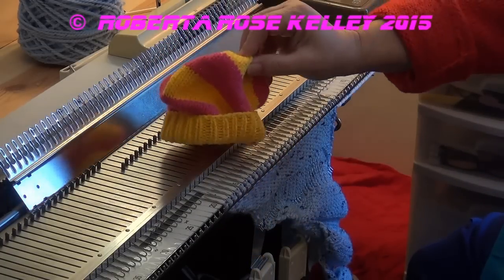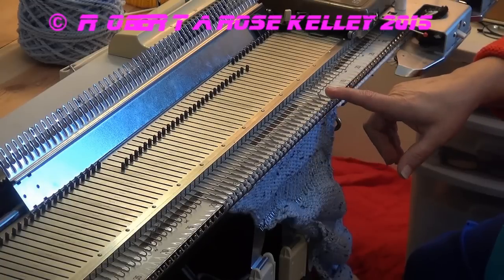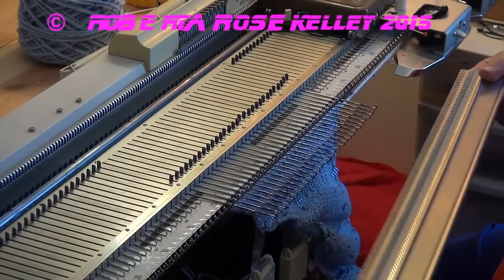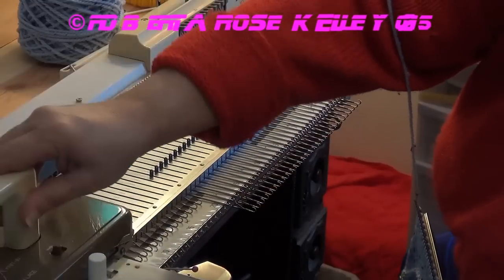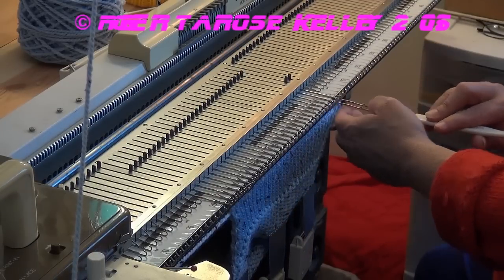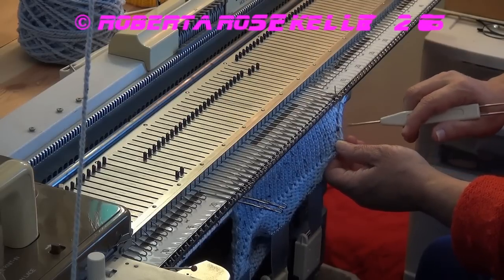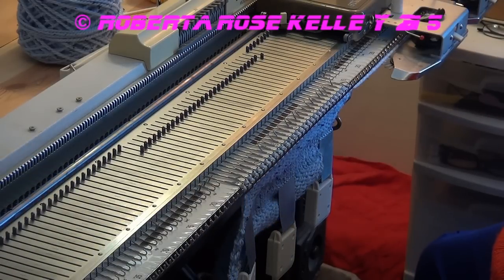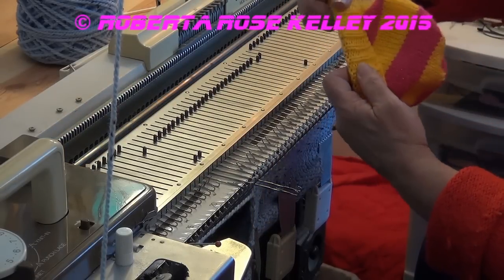Bias Hat ~ Part 1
Here I make a Bias Quaker Stitch fabric into a hat, using my standard garter bar as well on my bulky machine